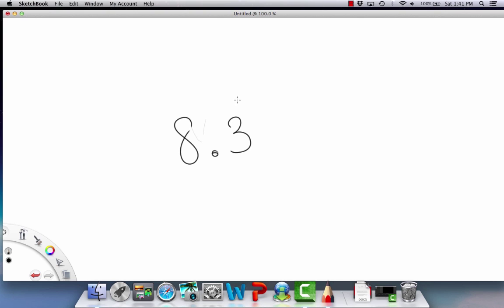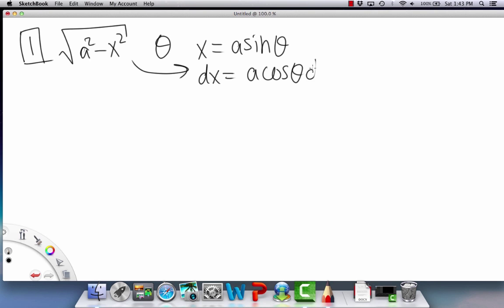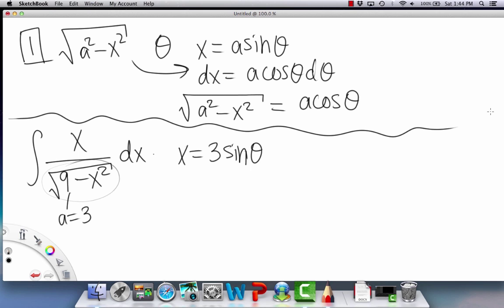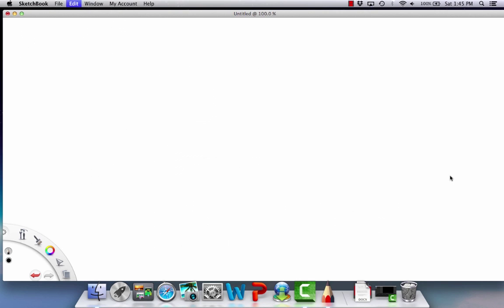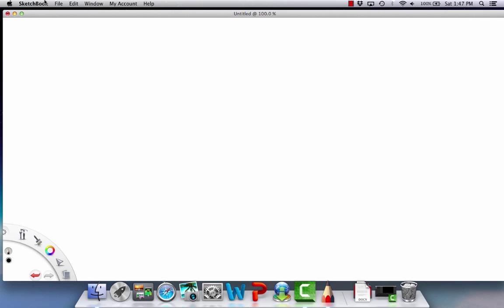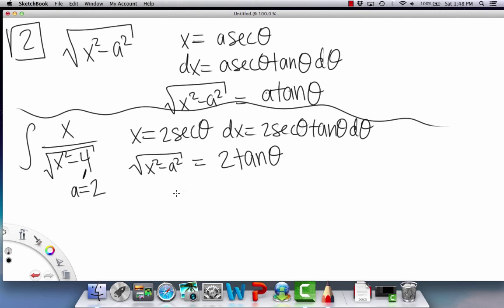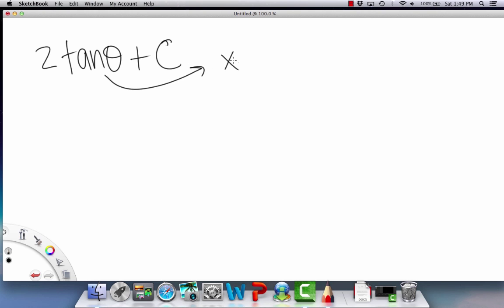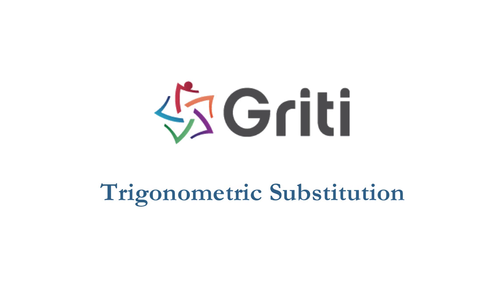Trigonometric Substitution Overview | Single Variable Calculus for Sci & Eng | Griti